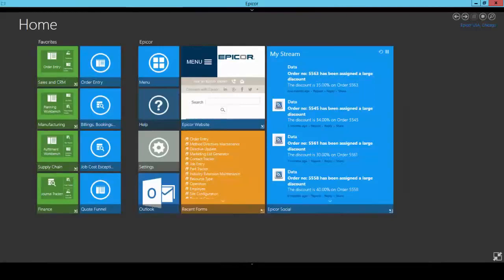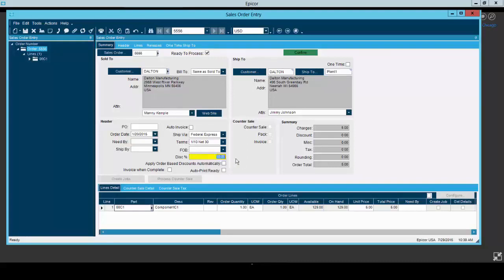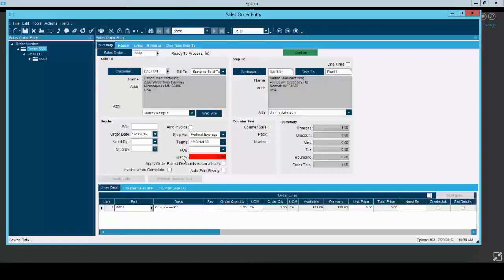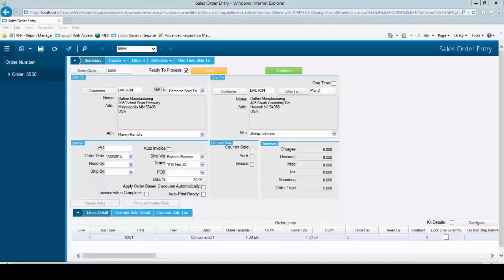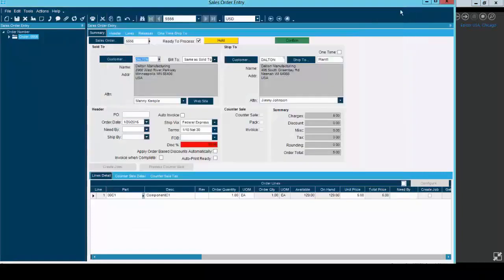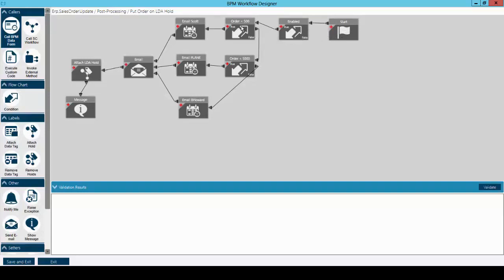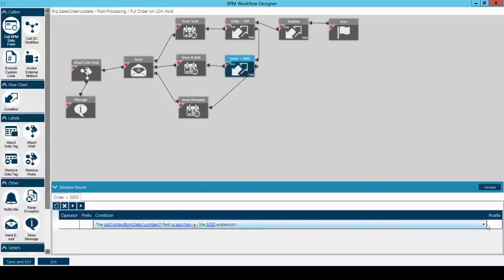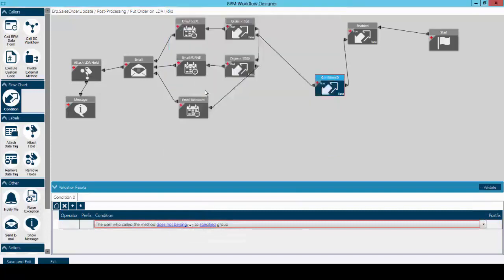Epicor ERP Software Business Process Management (BPM)